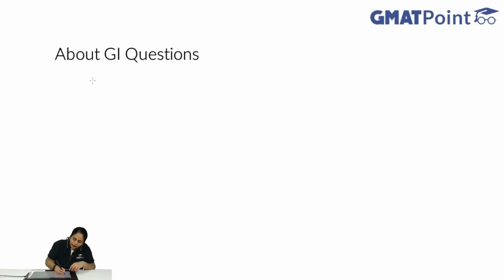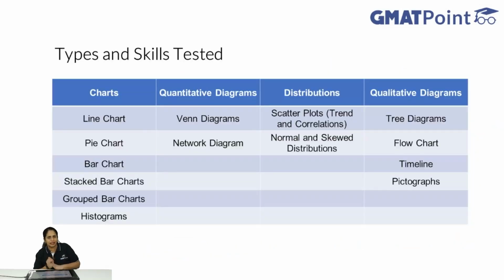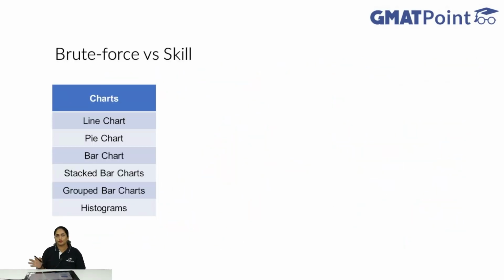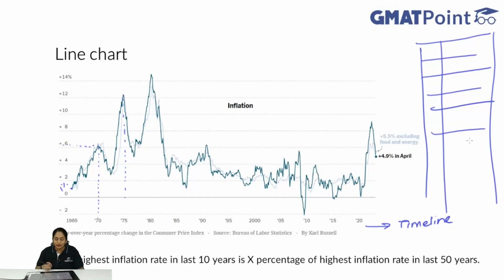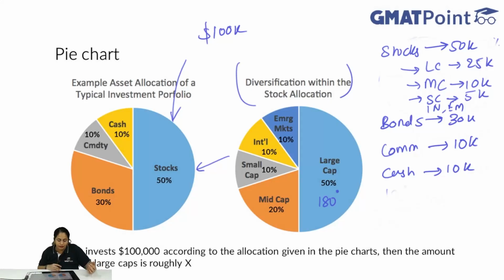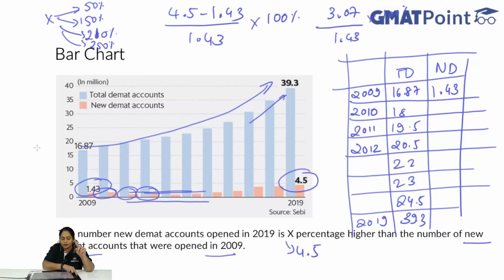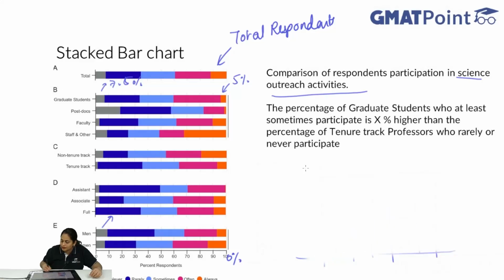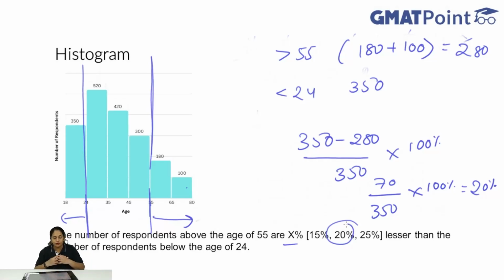GMAT Graphics Interpretation - Interpreting Charts | GMAT Focus Edition Data Insights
Are you struggling to decipher complex charts that appear in the GMAT Data Insights section? Fret not!  This video will equip you with simple yet effective strategies to read and interpret charts effortlessly. Whether it's line graphs, bar charts, histograms or pie charts, we break down the process step by step, helping you identify key trends, analyze data accurately, and ace those GMAT questions with confidence. Don't let charts intimidate you anymore – unlock your chart-reading skills and excel in your GMAT preparation journey!

Timestamps:
00:00:00 About Graphics Interpretation (GI)
00:07:35 GI Types
00:09:59 Skills Tested
00:14:44 Strategy
00:20:20 Line Chart
00:25:40 Pie Chart
00:30:44 Clustered/Grouped Bar Chart
00:37:42 Stacked Bar Chart
00:46:21 Histogram
00:51:20 Inputs